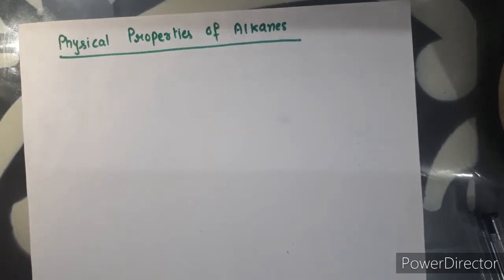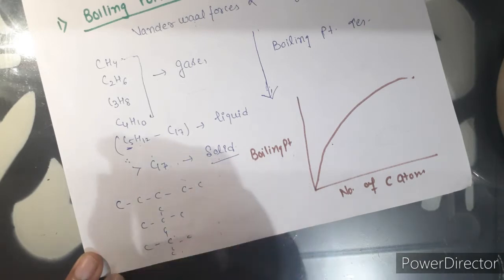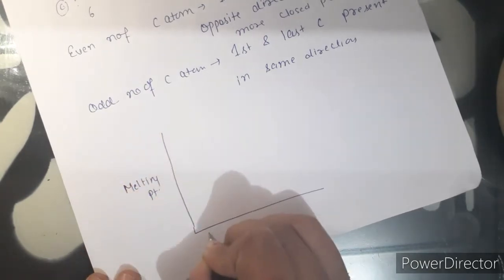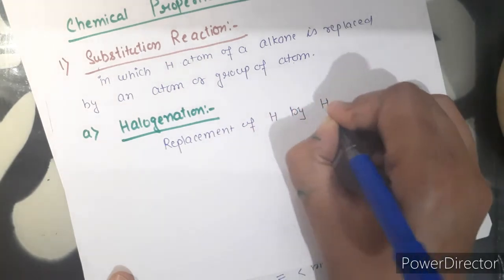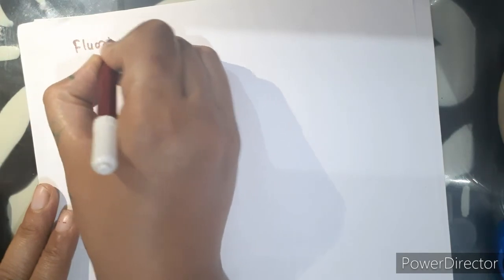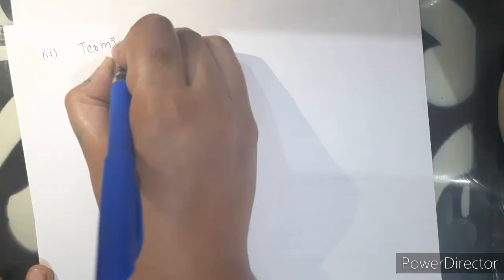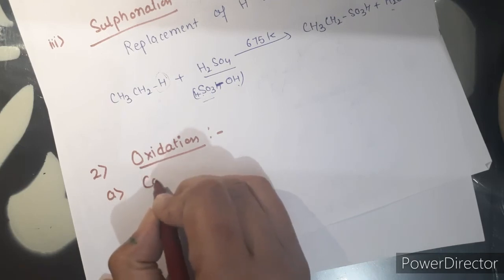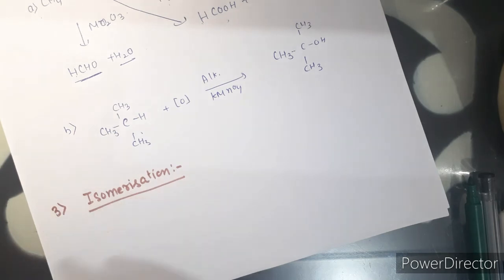Physical & Chemical Properties of alkane||Unit -13||Hydrocarbon||11th Chemistry||Lecture-2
Class -11
Subject- Chemistry
Unit -13(Hydrocarbon)
Topic - 》 Physical Properties of Alkane
             》 Chemical Properties of alkane
Teacher - Sonia Garg